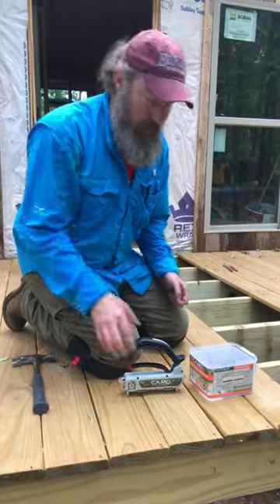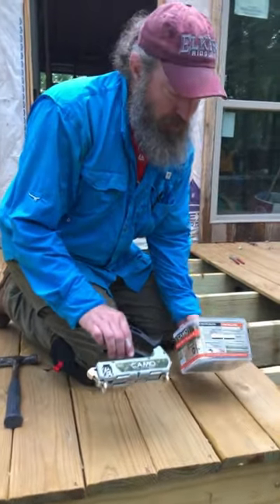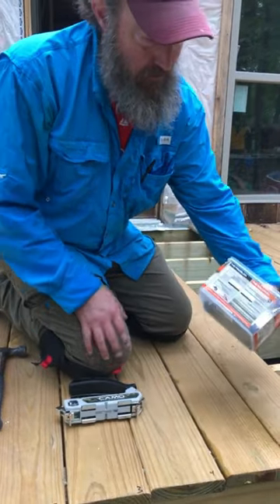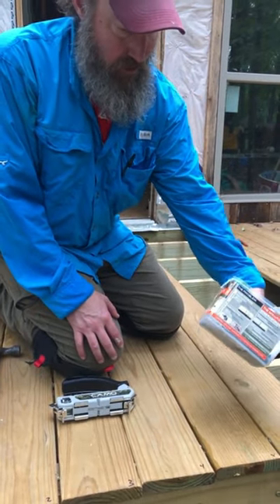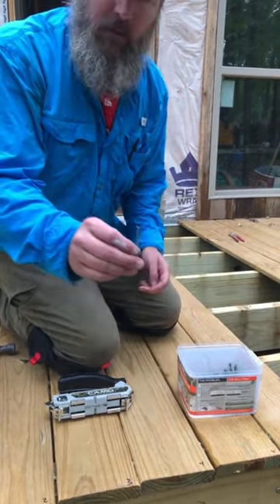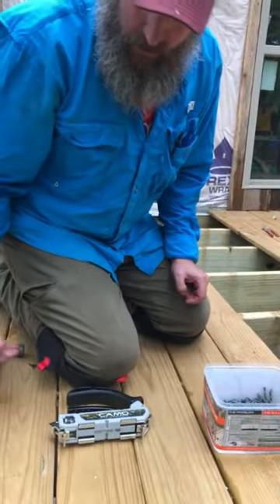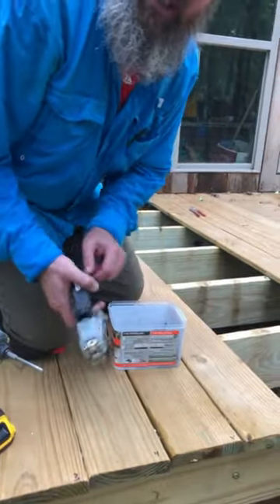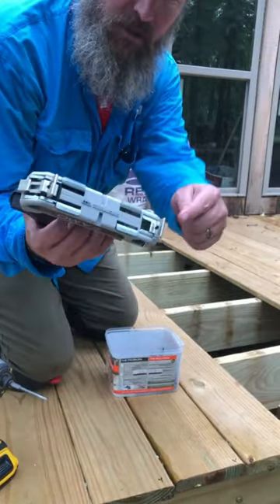Best Deck screws EVER!!! Camo deck screws.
Hey Friends!  As promised, here is the short showing how we used the Camo Marksman Pro to secure our deck boards.  It's a great system for hiding the screws on the side of the board.  Reducing unsightly screws or nails on top and hopefully reducing the board rot in the future.  Of course if you want to see the whole deck going together, go check it out.  Thanx for stopping bye and Be Safe!!!

Ashland, Al 36251